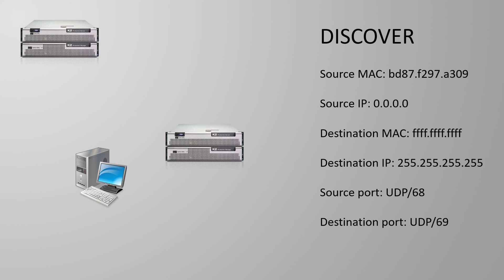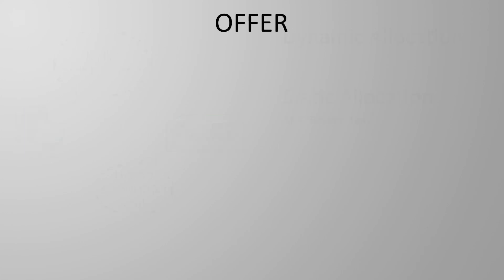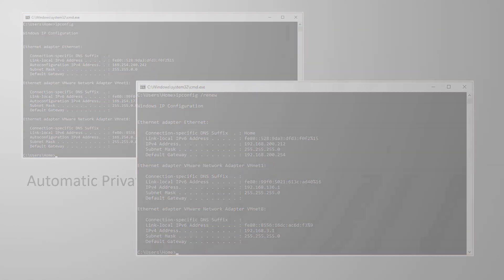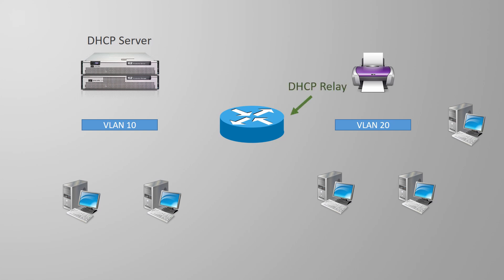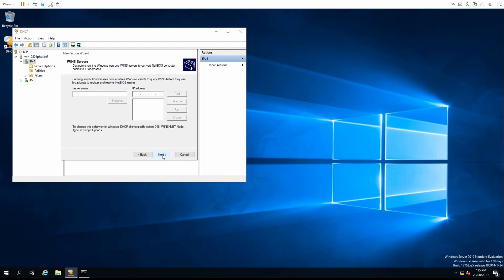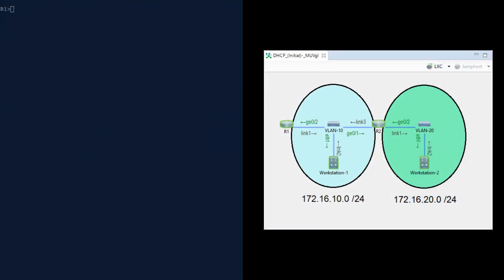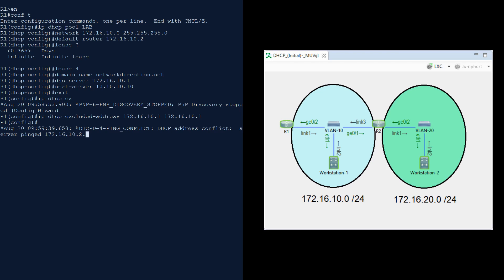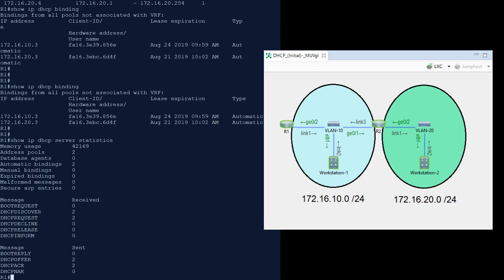What DHCP is all About | Network Fundamentals Part 16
DHCP, or Dynamic Host Control Protocol, is used to dynamically assign IP addresses, and other information called options, to network devices.

As devices start up (and at some other times) they broadcast a DISCOVER message, which is seen by the DHCP server. The DHCP server finds an available IP address, and sends it back in an OFFER message.

The client will see this, and maybe more OFFERs, and choose one. It will send a REQUEST message to the server, which will confirm the IP allocation with an ACKNOWLEDGE message.

When IP’s are assigned to devices, they’re given a lease. This is the time they’re valid for. When 50% of a lease expires, the client will try to renew the lease. It will often get the same IP that it had, but there is no guarantee, and may get something else.

As DISCOVER messages are broadcasted, they only reach the local LAN segment. To extend DHCP services beyond the local segment, we can configure a DHCP relay on a router or switch. This can intercept the DISCOVER message and forward it to the server.

For more information on the DHCP frame format, I highly recommend

In the next video, we’re going to have a look at DNS.

Overview of this video:

0:00 Introduction

0:32 The DHCP Process

3:08 Leases

5:02 Options

6:09 Quiz 1

6:20 DHCP Relays

7:50 Lab

15:39 Quiz 2